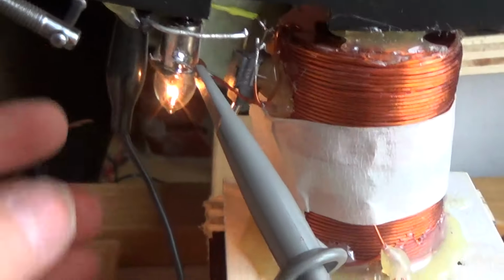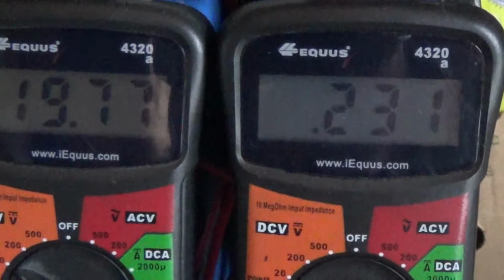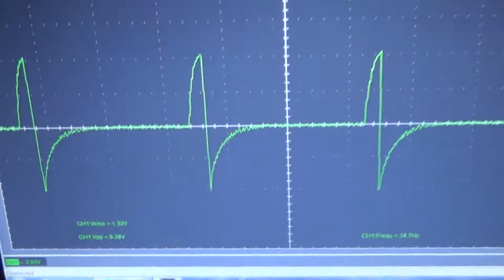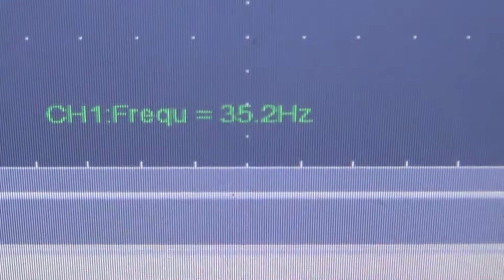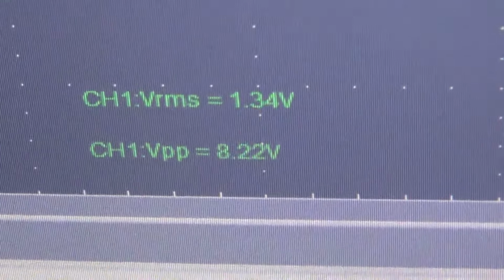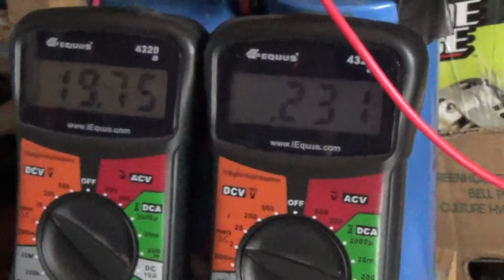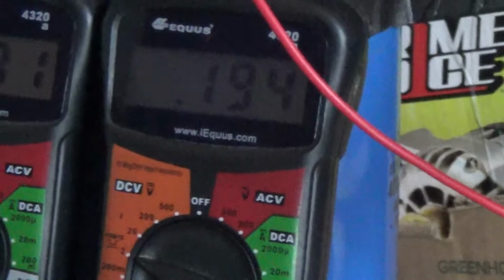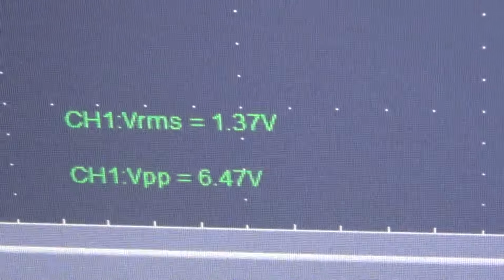Testing ideas of more efficient Coil Flyback use (test 5)